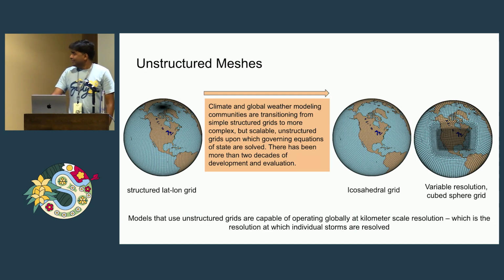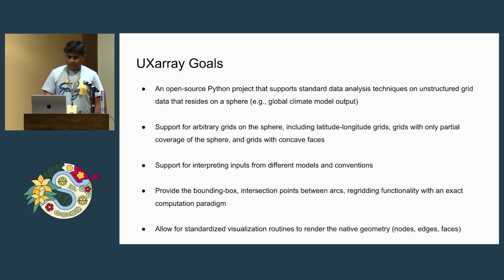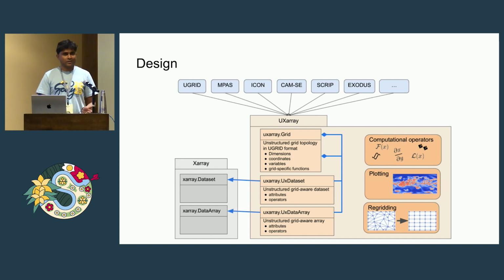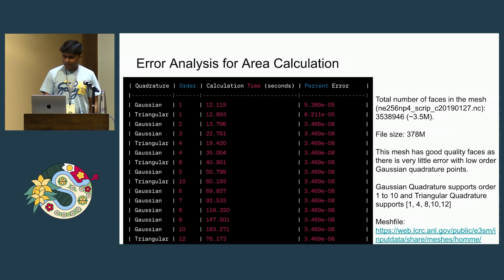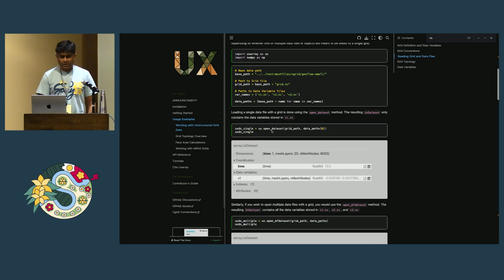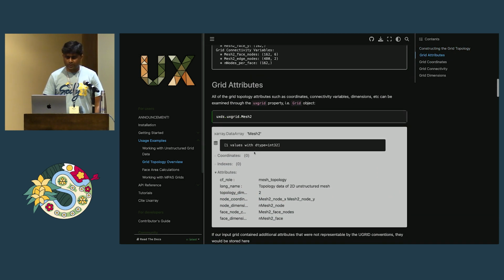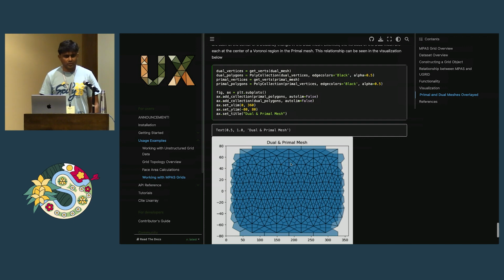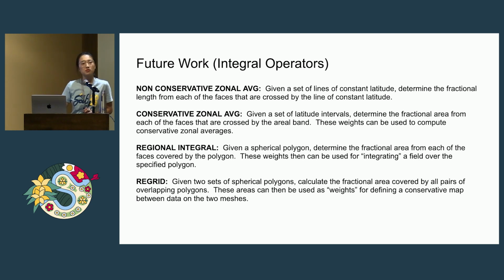Rajeev Jain - UXarray, a python library for unstructured climate and weather data | SciPy 2023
UXarray aims to provide xarray-styled functionality for unstructured grid datasets. UXarray offers support for loading and representing unstructured grids by utilizing existing Xarray functionality paired with new routines that are specifically written for operating on unstructured grids. In this talk, we will present the current capabilities of the library: reading and writing of unstructured grids, reading of datasets along with basic grid operations and the need to speed up computations, integration operations along with details on speedups obtained by using Numba and python indexing. We will also demonstrate the use of this library for visualization of unstructured grids.